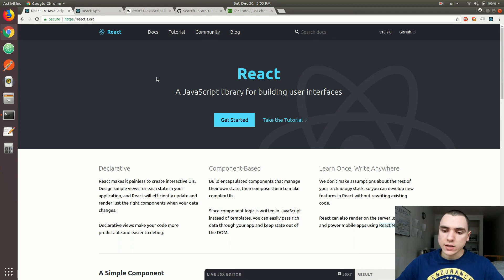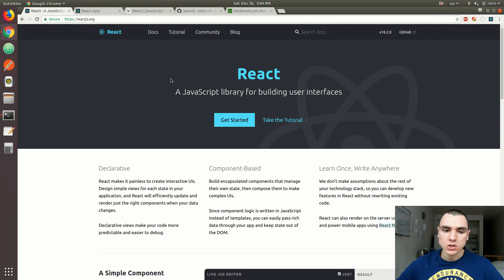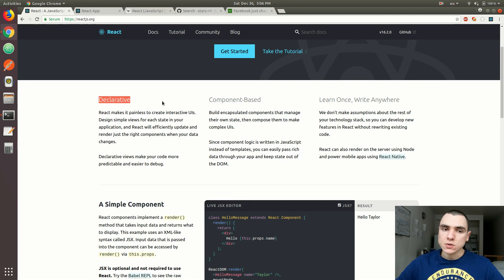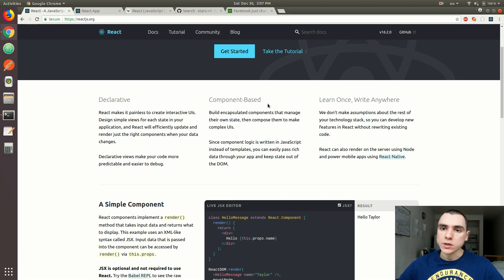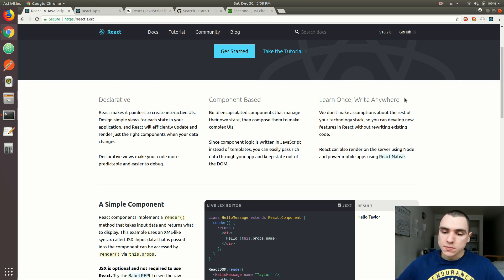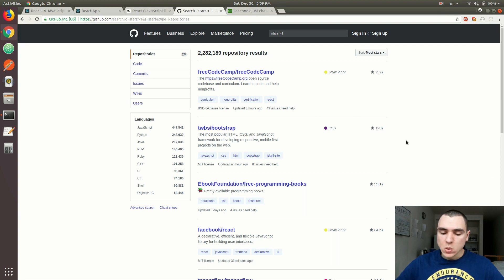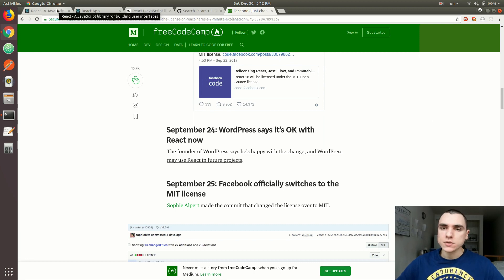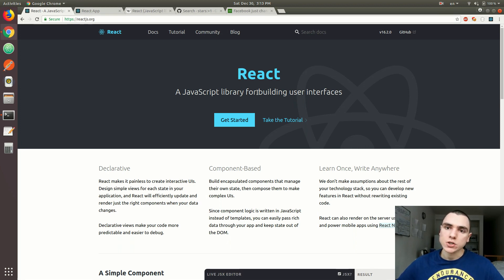React JS Tutorial - #1 Intro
Welcome to the React crash course for beginners!

Throughout this series, we will cover components, JSX, state management, props, event system, and many more. Even better, you will get to learn these topics by building out a real-time countdown timer application using popular 3rd party libraries. Let's start off with a quick intro to get the ball rolling. We'll take a quick look at React, its characteristics, history, and ecosystem.